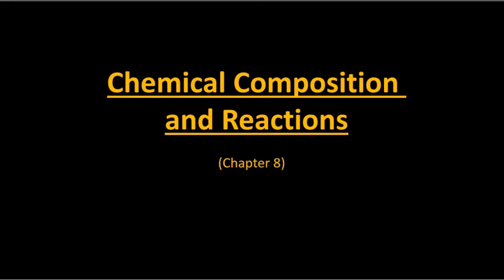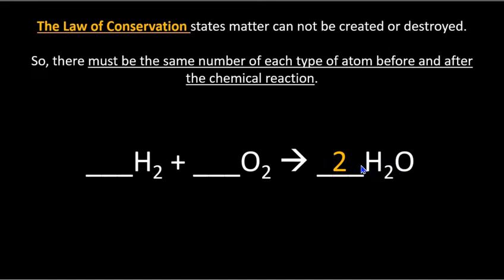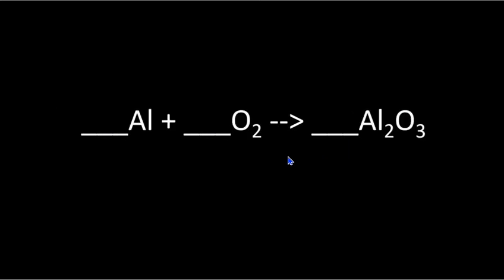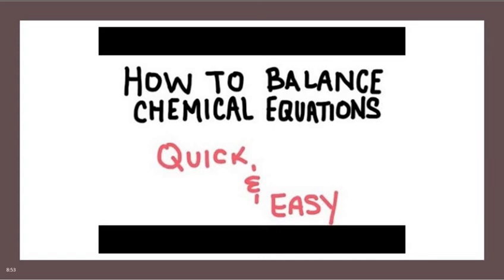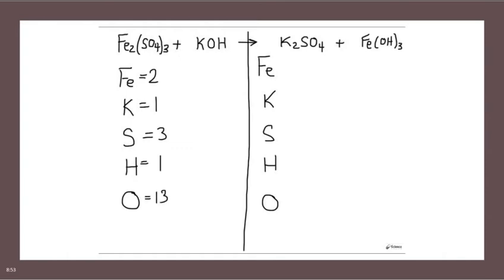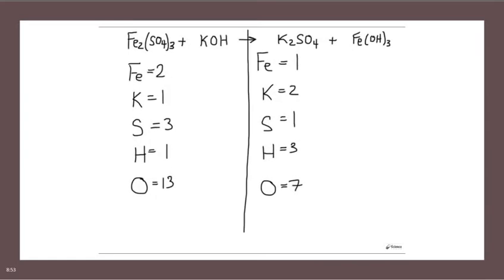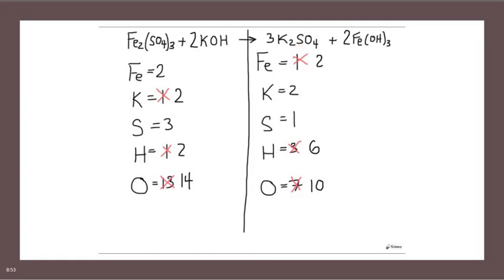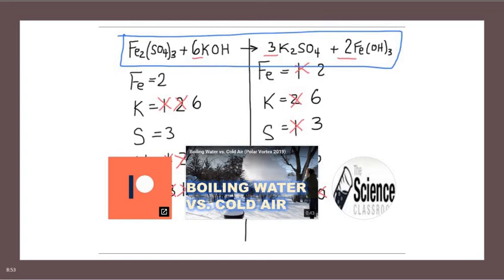Balancing Chemical Equations - Part 2